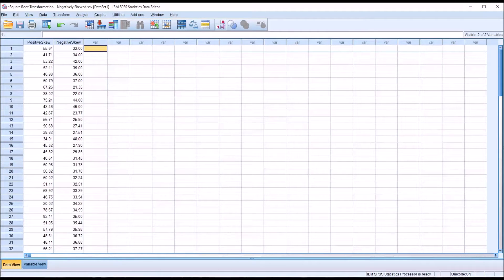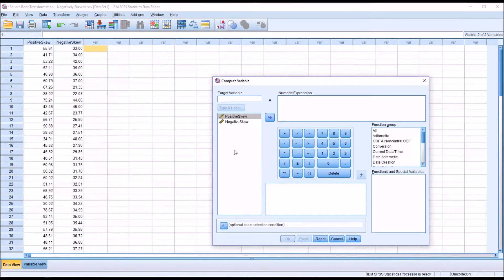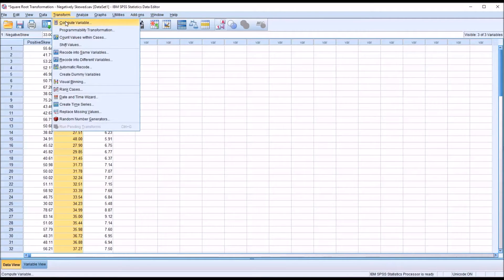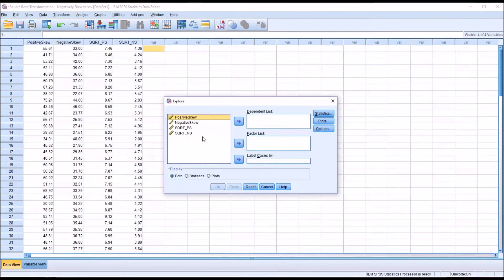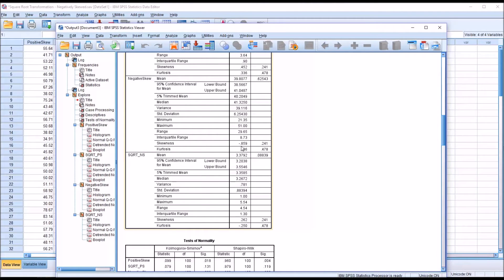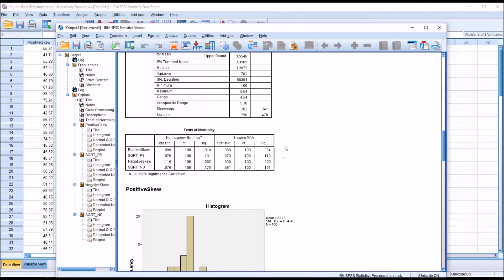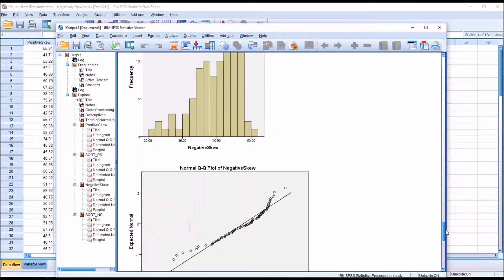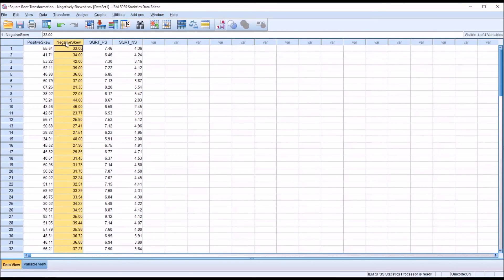Square Root Transformation of a Negatively Skewed Variable with Conversion Back to Original Units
This video demonstrates how to conduct a square root transformation of a negatively skewed variable to create a normally distributed variable using SPSS. The process of converting the transformed values back to the original units is reviewed.